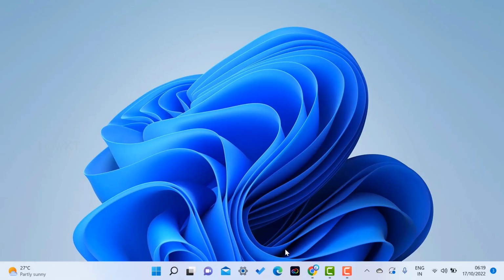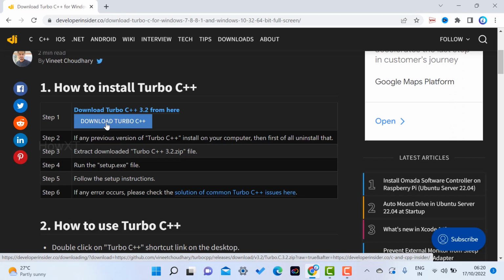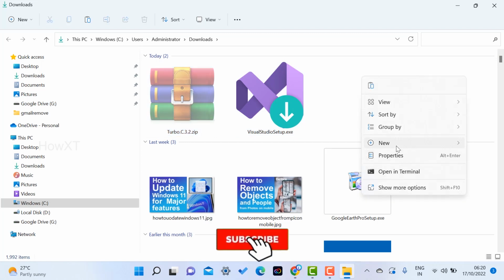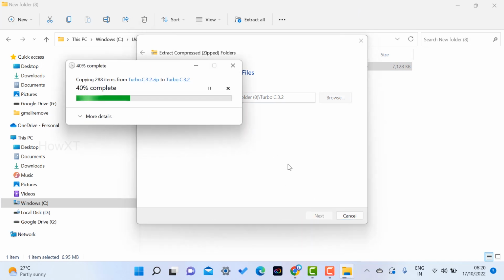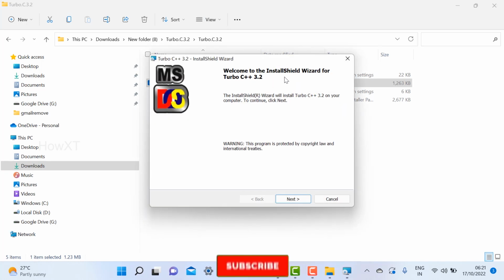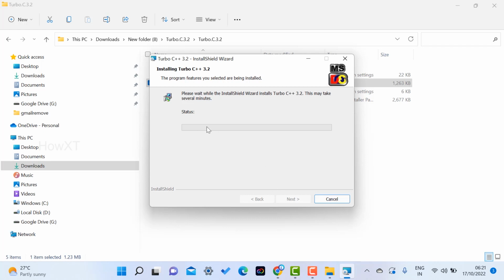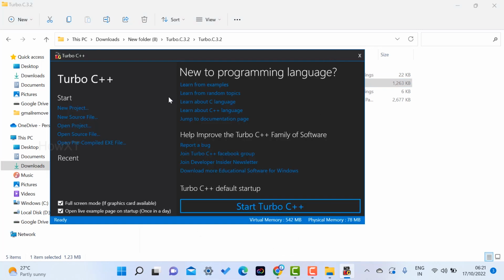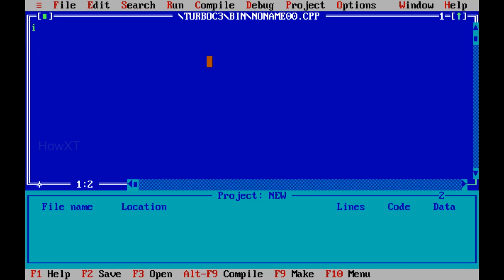How to download and install Turbo C++ for C and C++ programming on Windows 10/11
This video tutorial will help you How to download and install Turbo C++ for C and C++ programming on Windows 10/11